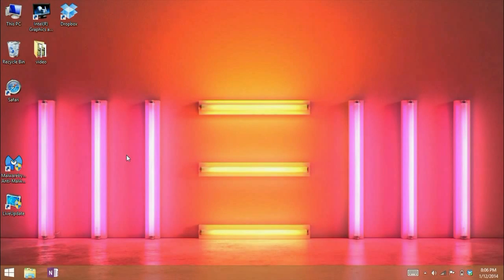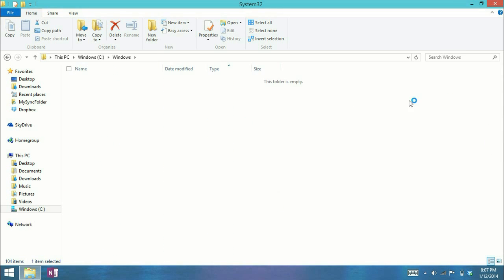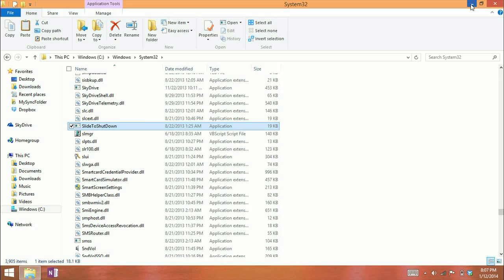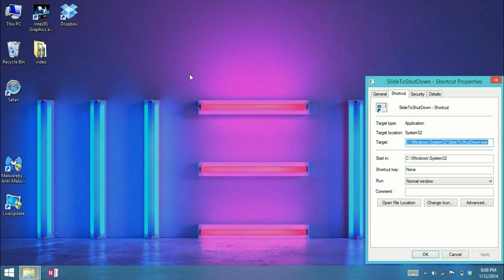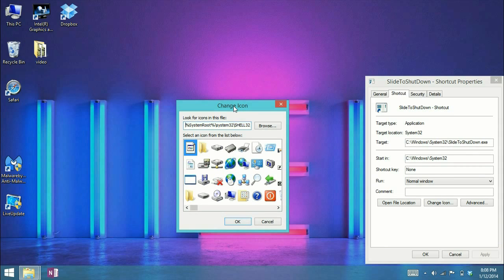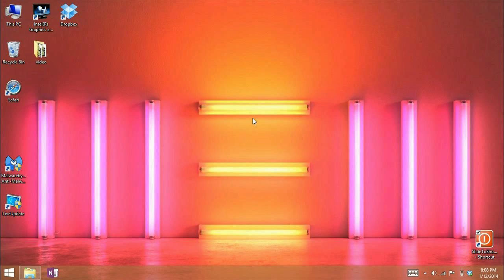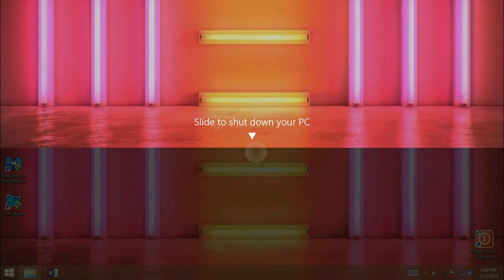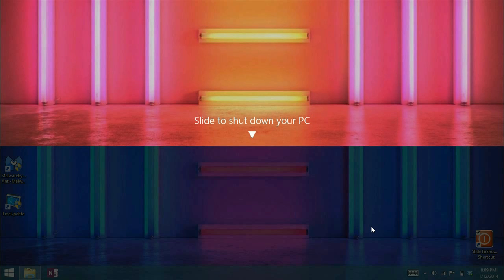How to set up Slide to Shutdown Windows 8.1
Micro Center Tech Support shows you how to set up Slide to Shutdown Windows 8.1.